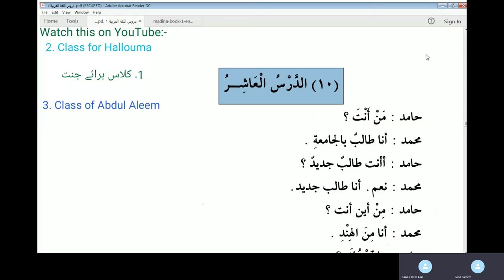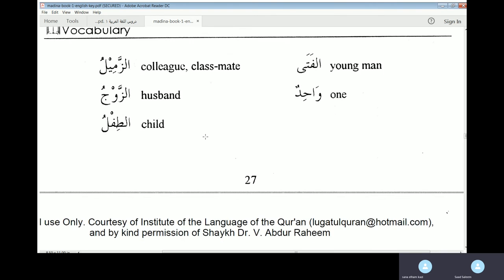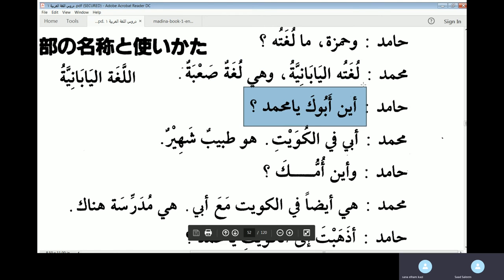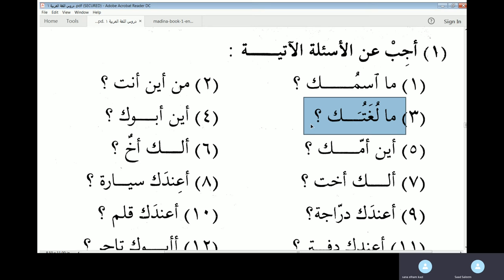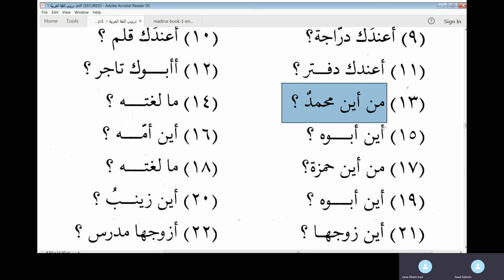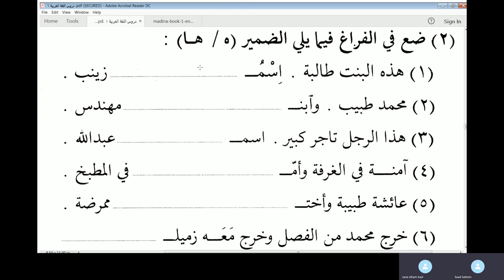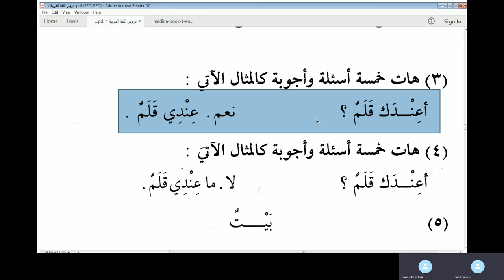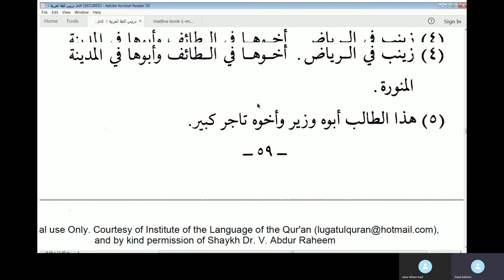Jamal Arabic Course Class 7 - Daroos-ul-Lughat-ul-Arabia Vol 1 Lesson 10